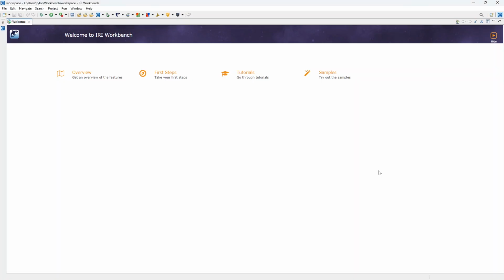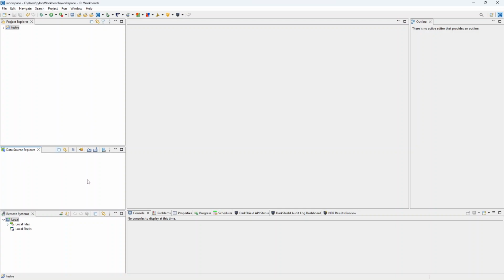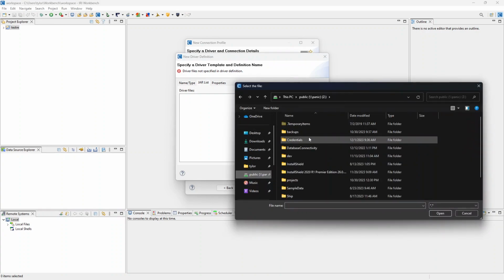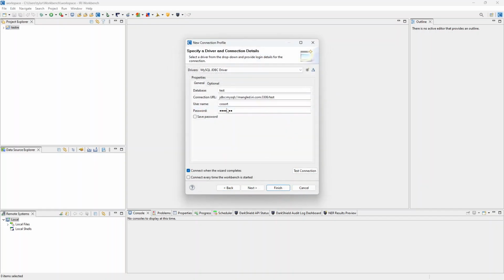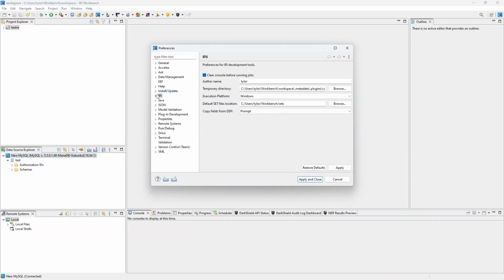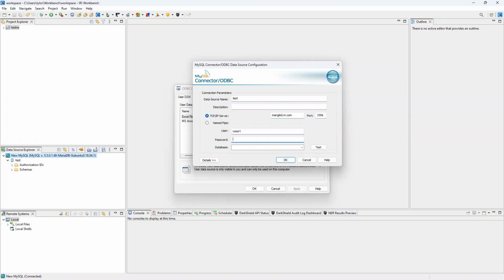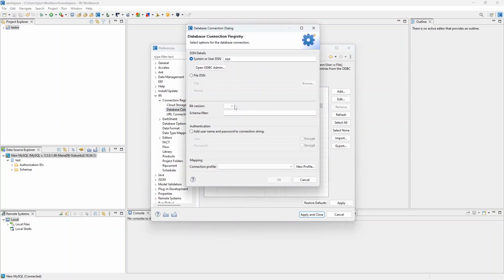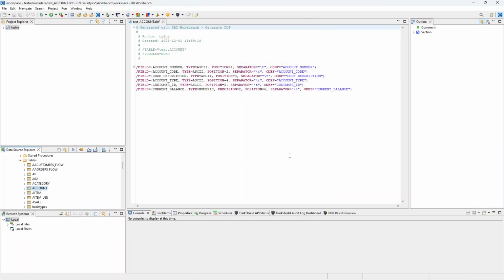How to Connect: MySQL DB to IRI Workbench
Basic tutorial using the IRI Workbench to connect to an MySQL Database.

Questions?

This video walks through the driver connection and registration steps necessary for IRI software to manage and manipulate data in a relational database.

The Data Source Explorer in IRI Workbench requires a JDBC driver to create connection profiles used to access and view your RDB, and perform tasks like searching tables and producing IRI metadata.

The ODBC connection is necessary to move data to and from the IRI SortCL engine used in IRI Voracity, CoSort, FieldShield, NextForm, and RowGen jobs. Note that IRI DarkShield only needs JDBC, and not ODBC, to mask RDB data.

By registering your connections in the IRI preferences menu, Workbench bridges the ODBC DSN and JDBC connection profile information.